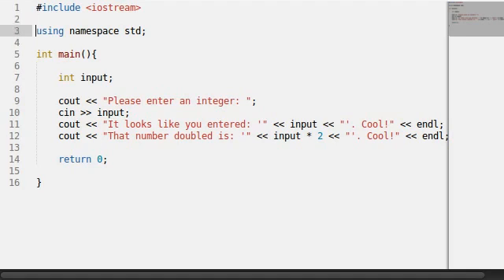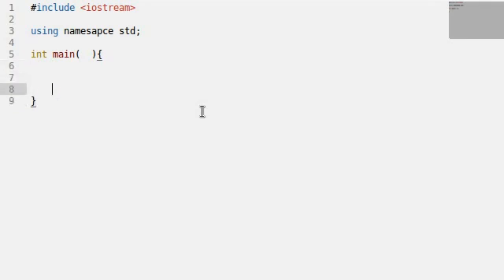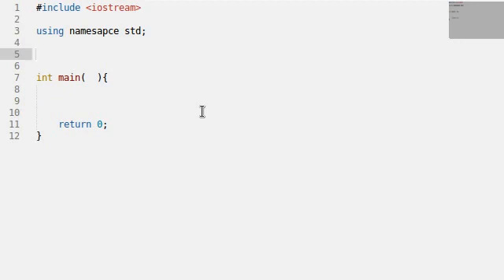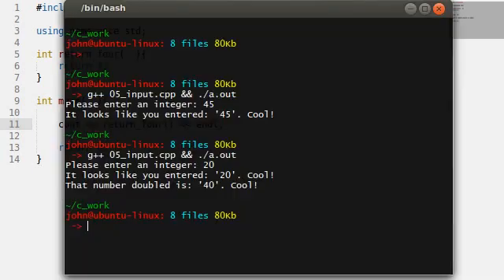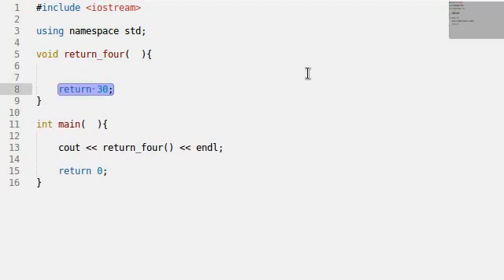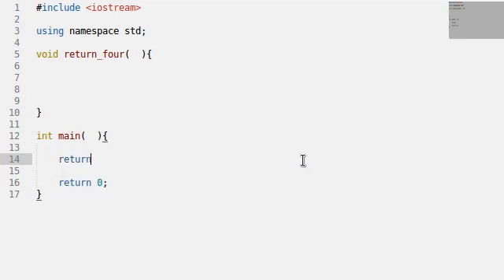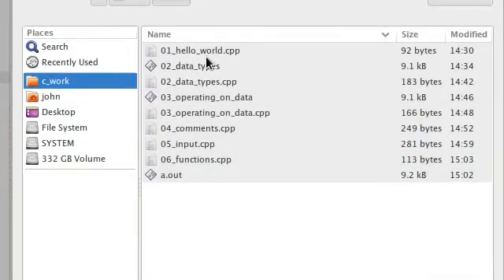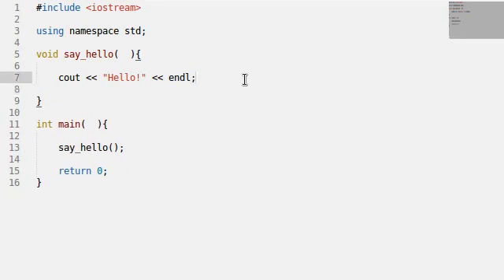C++ 06 Functions